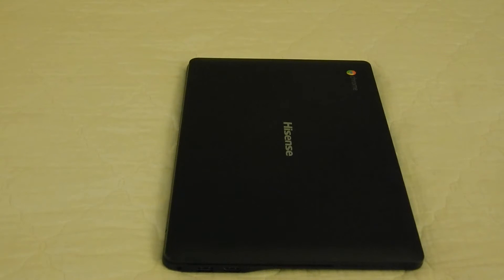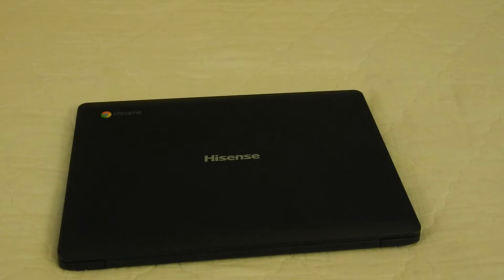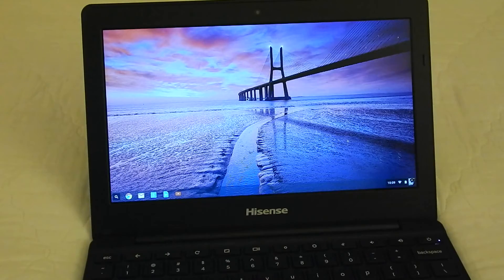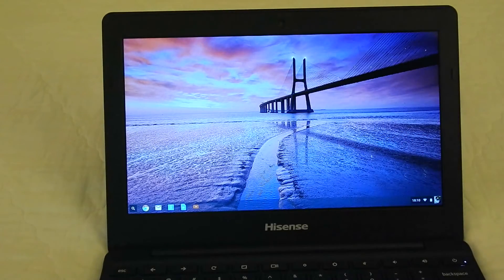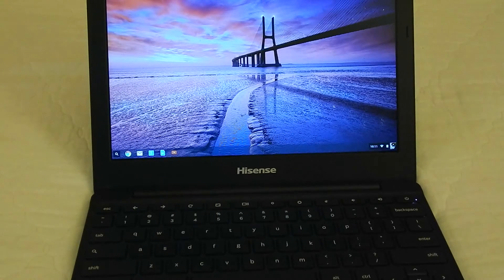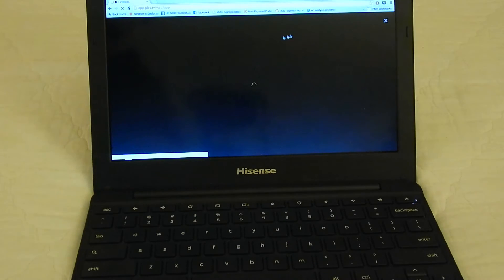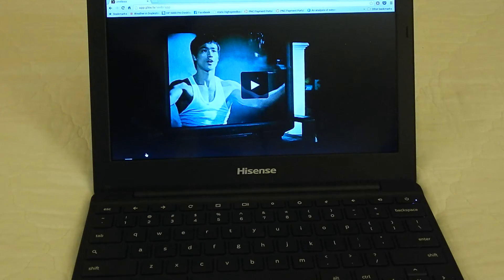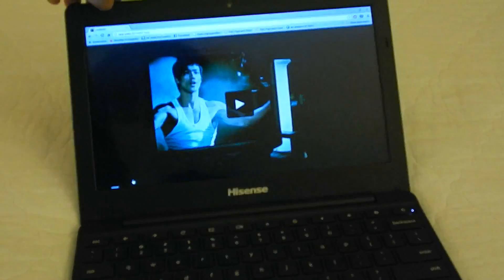Hisense Chromebook Update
A more in depth look, and overall impression of the Walmart exclusive Hisense Chromebook.